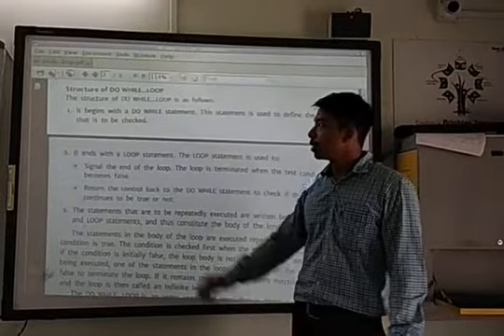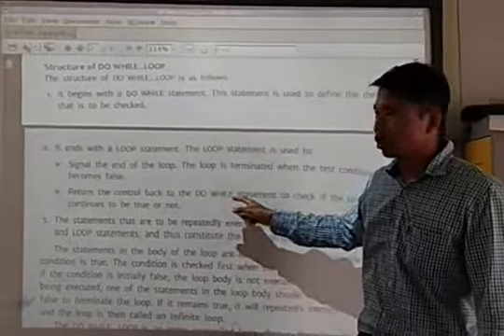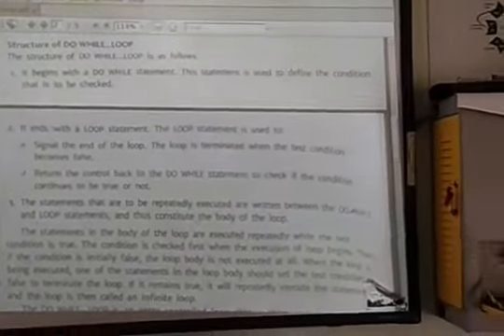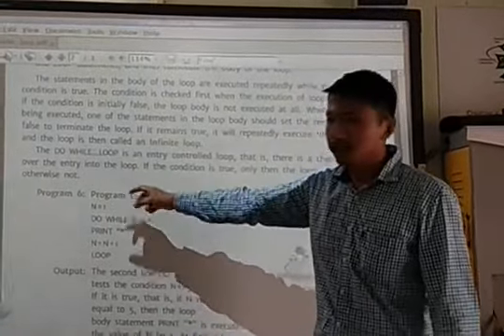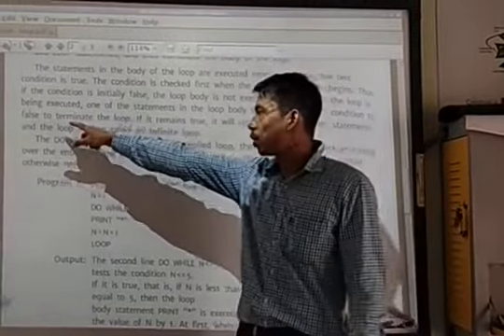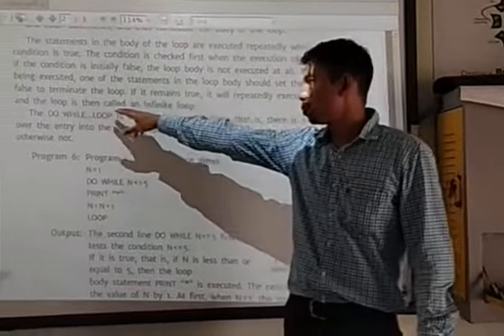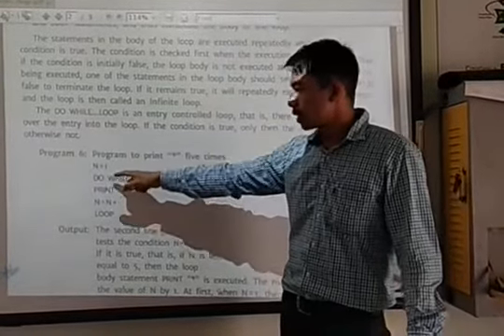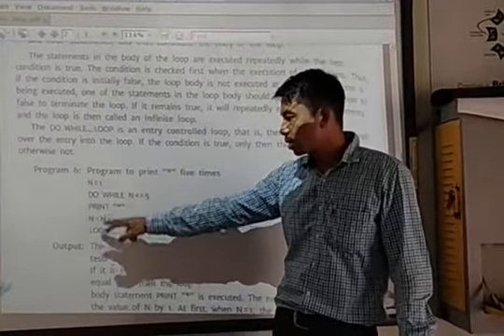7. DO WHILE LOOP Part 2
DEVOJIT CHETIA: QBASIC DO WHILE LOOP Part 2